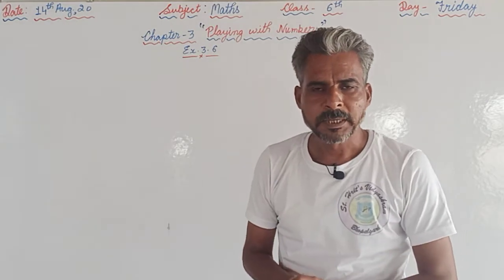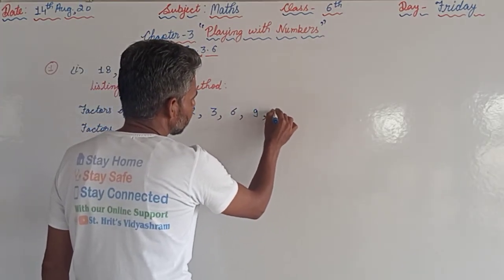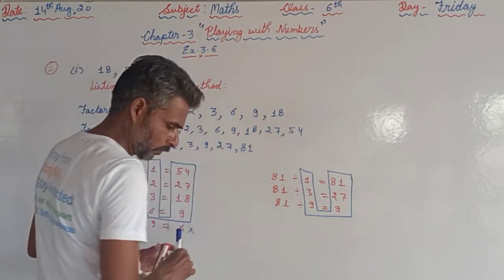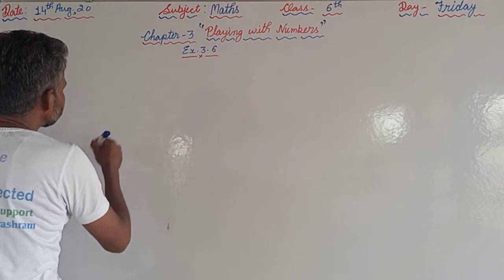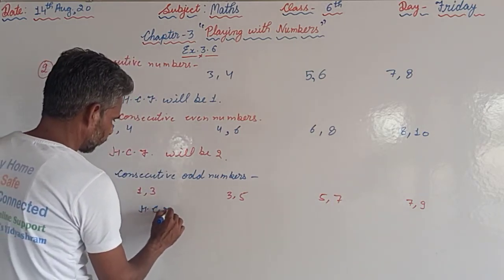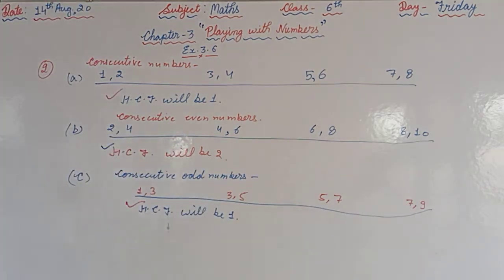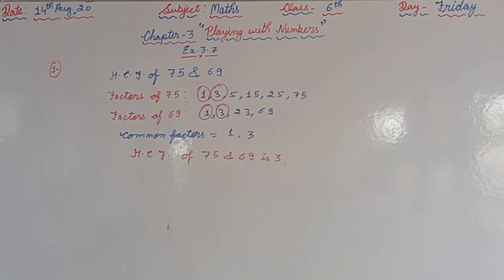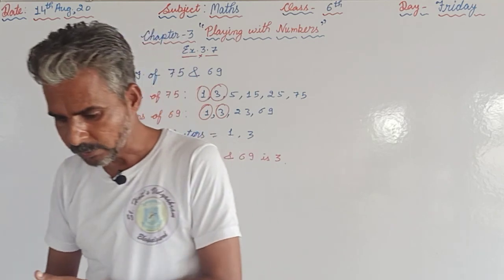Maths - Class - VI ( Ex - 3.6 )